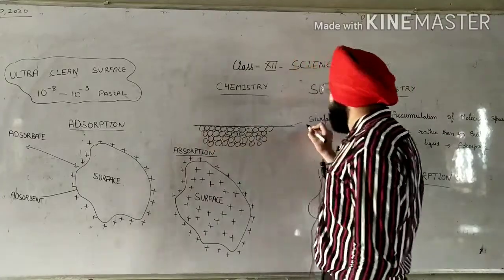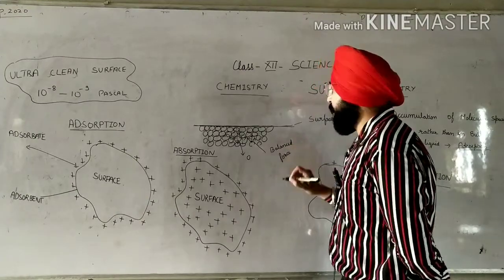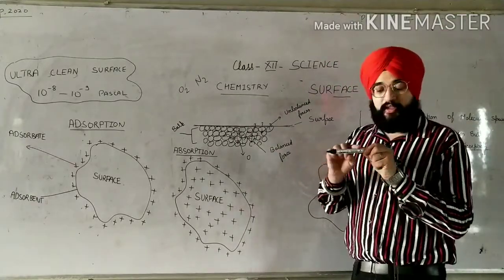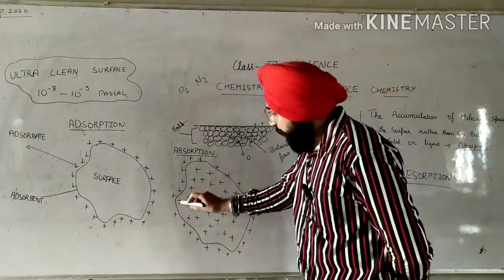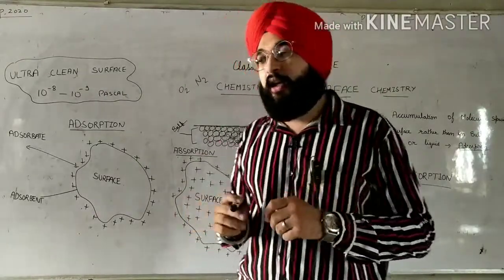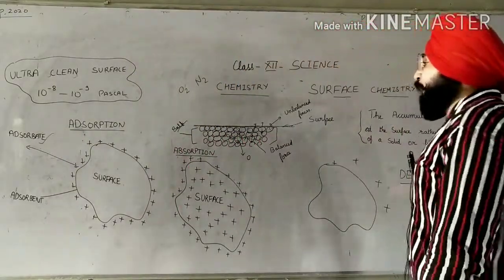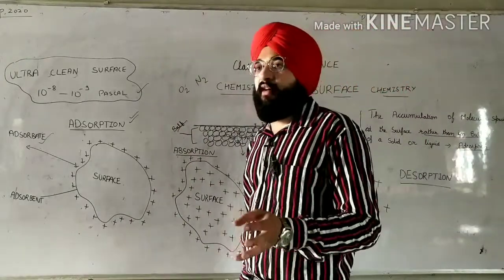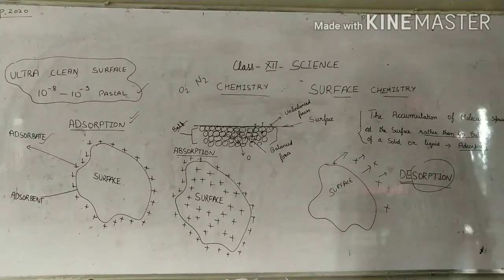Class 12 Th Surface Chemistry